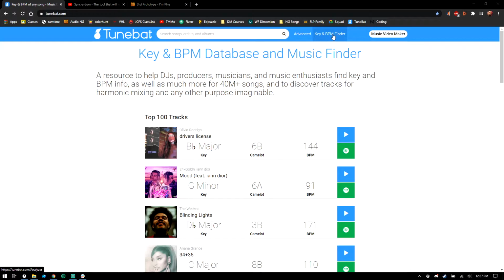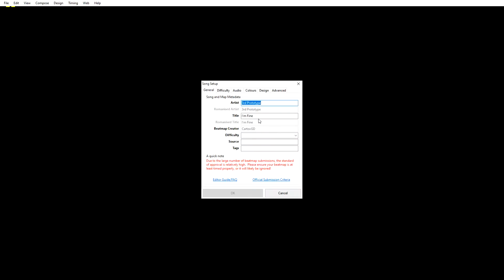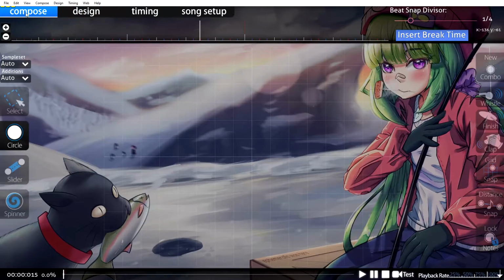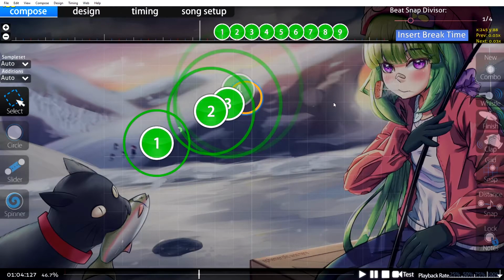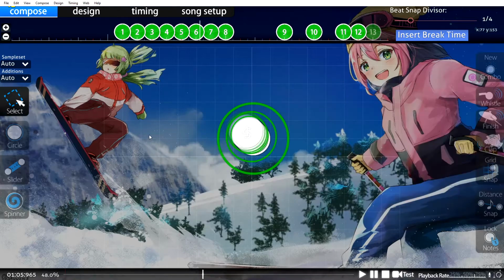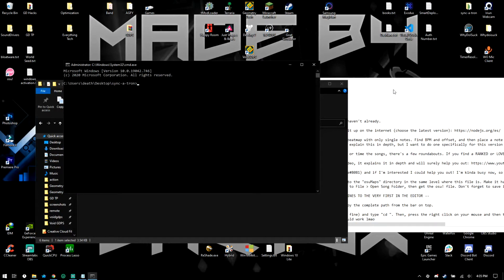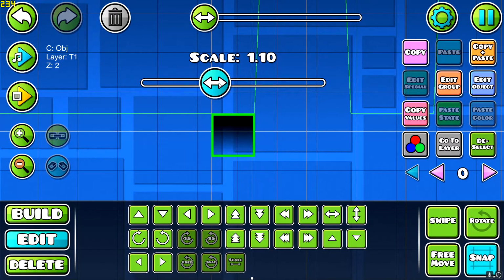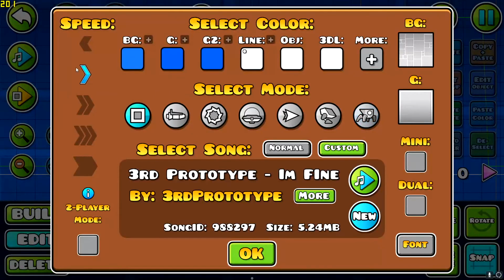How to Make Super Synced Layouts with Sync-a-Tron (by HawKyre)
While I don't get into any of the gameplay technicalities very much, I will go over it if you guys want. I had a lot of fun recording and editing this (even if the editing isnt that good).

Sorry for the mic quality, had to reset my headset and windows 20H2 didnt let me install the mic improvement driver I had.